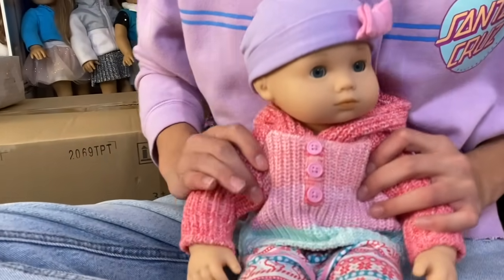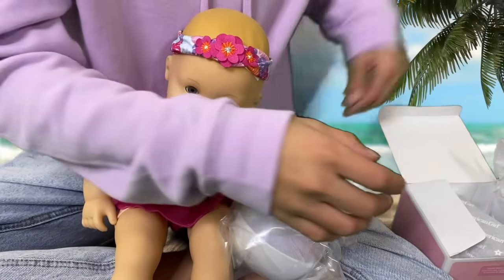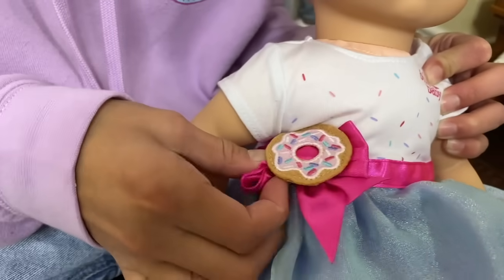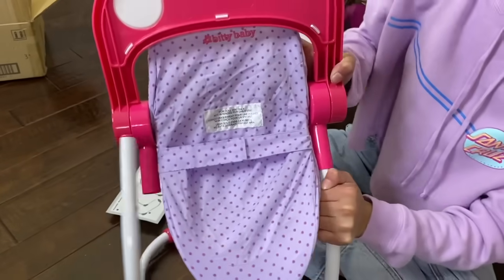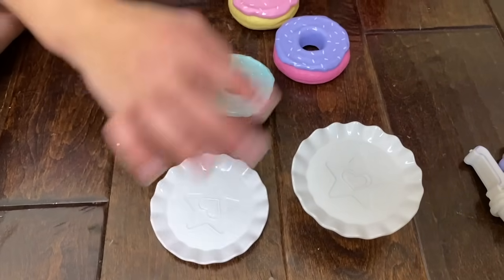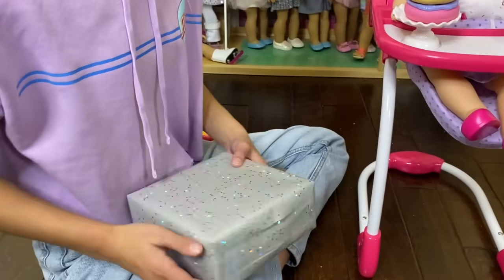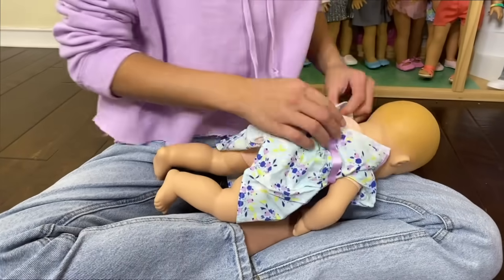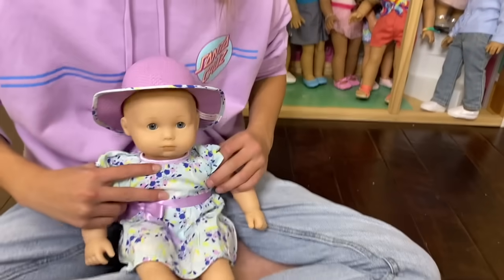Bitty Baby Birthday Bash - American Girl Doll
I threw a birthday bash for my Bitty Baby

Welcome to my American Girl Doll Channel, a place to see American Girl Doll videos about doll house tours, hairstyles, fun ideas and crafts for your dolls, stop motion movies, unboxing, American Girl Place trips, how to make great rooms for your dolls and much more.

What We Do To Love - Hallman